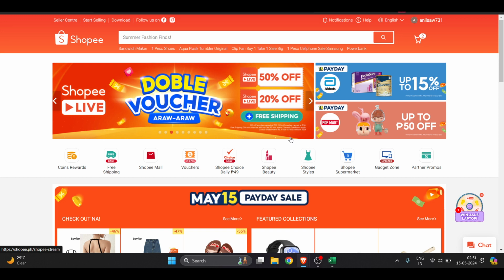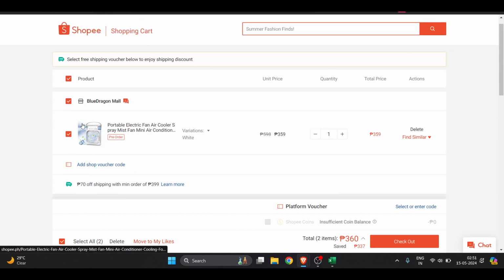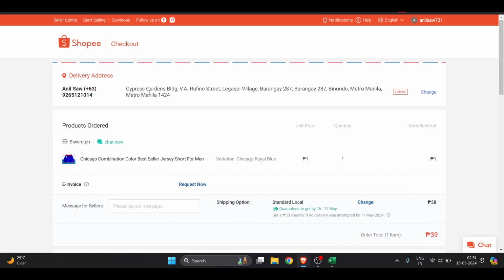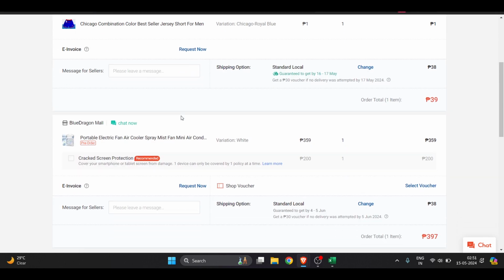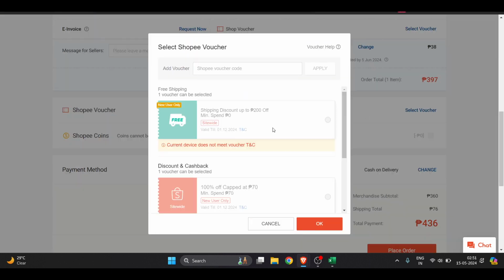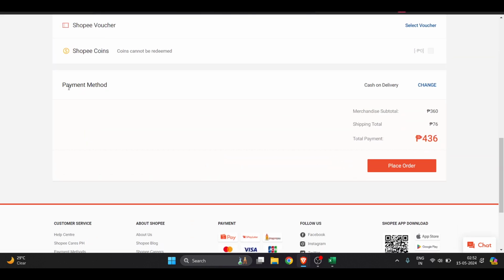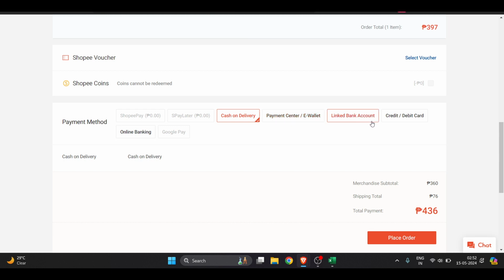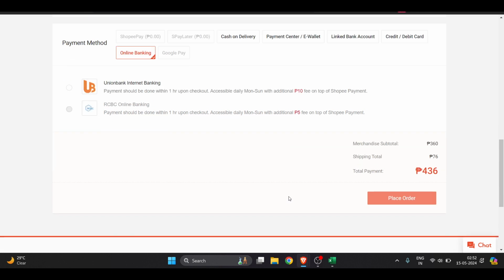How To Fix Shopee Your Checkout Attempt Has Been Rejected (2024) - Full Guide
How To Fix Shopee Your Checkout Attempt Has Been Rejected (2024)

In this video, I will guide you how to fix your checkout attempt has been rejected.